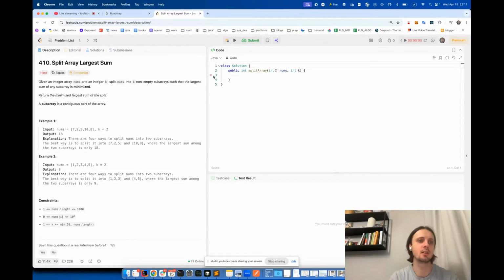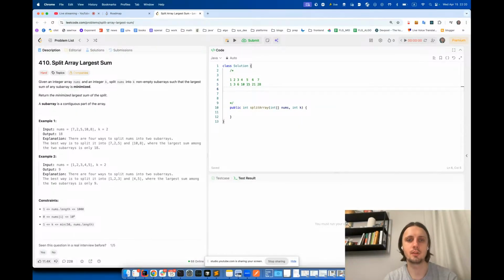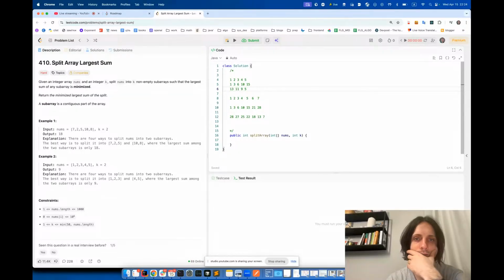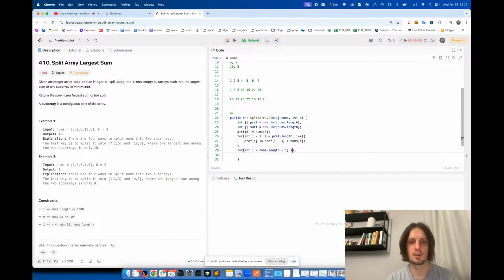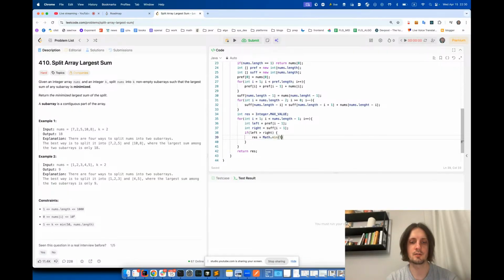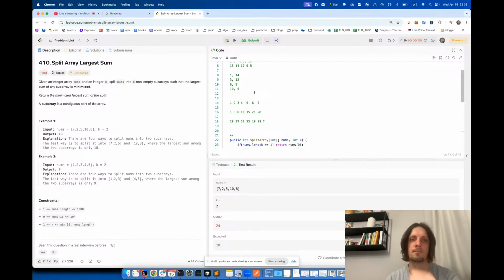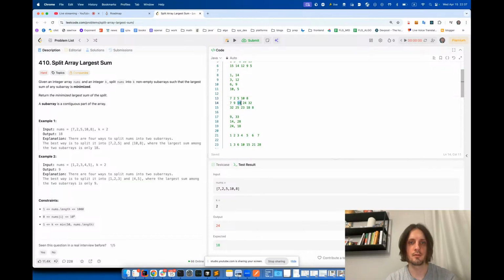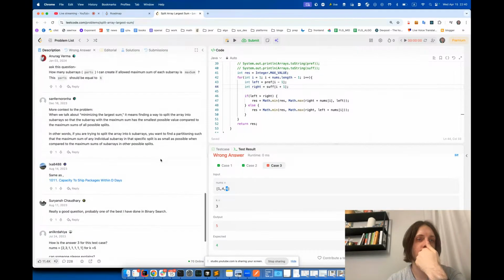neetcode in 60days day52